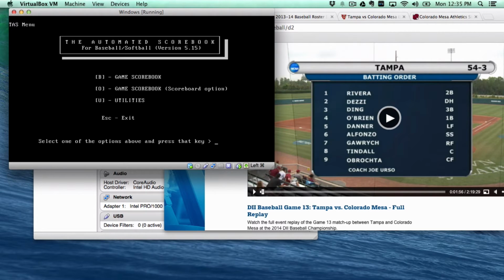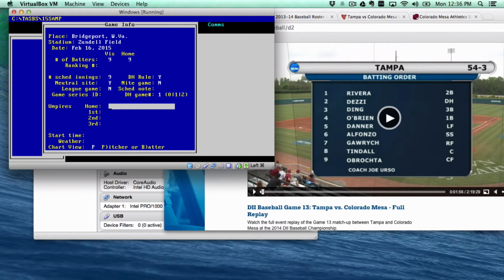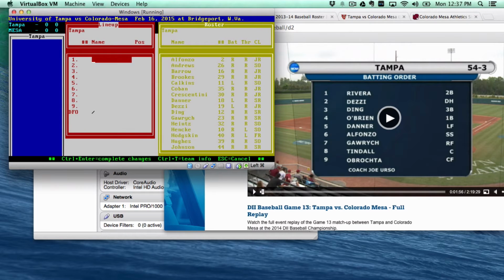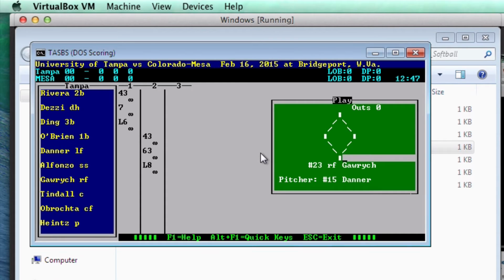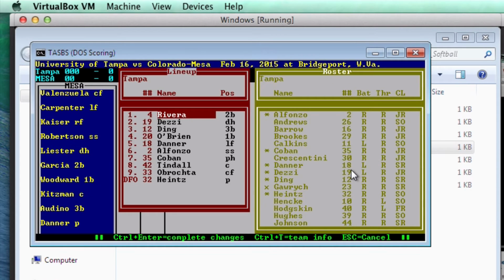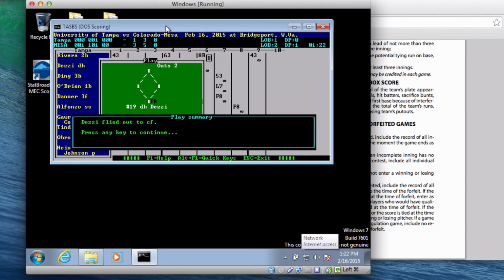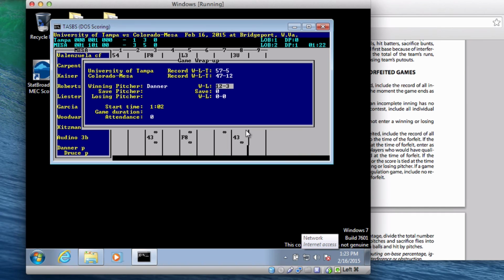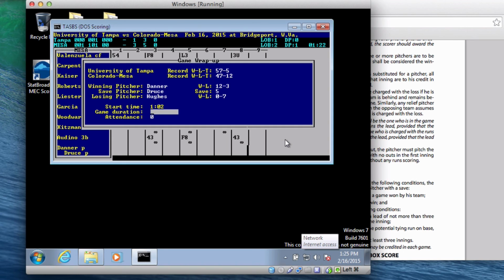002 TAS Baseball/Softball: Game Setup, Subs and Wrap-up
In this video, we go over getting your game started, making some simple substitutions and wrapping up the game. We review pitchers of record and save situations as well.